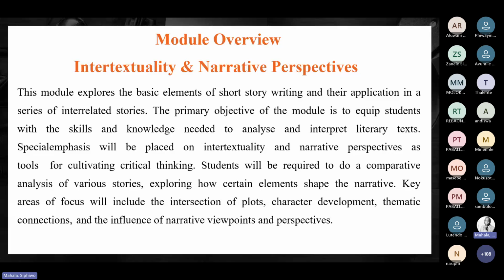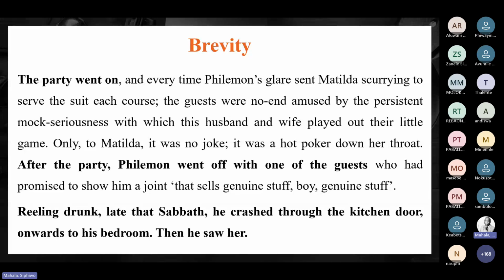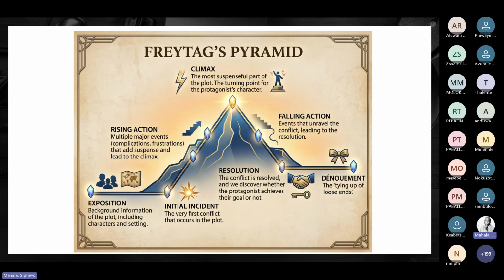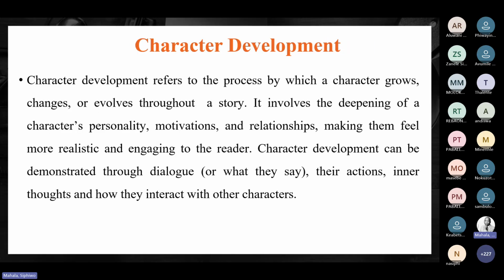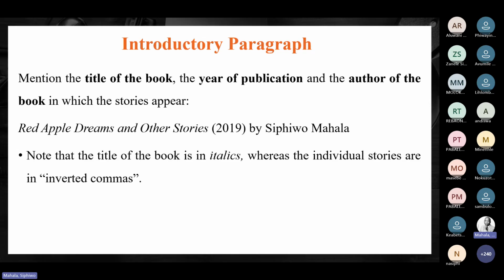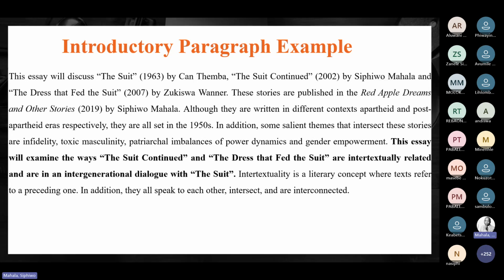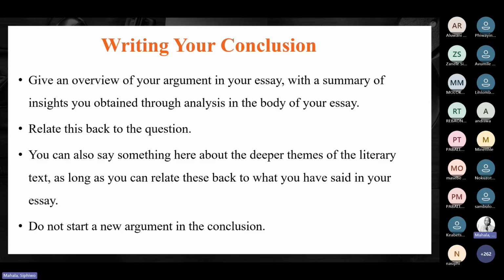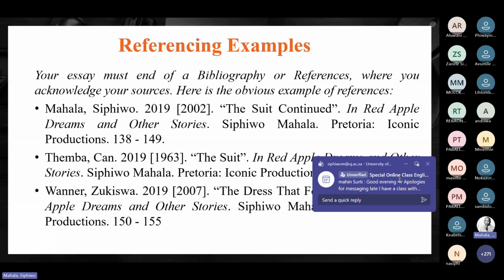Special Online Class Recording